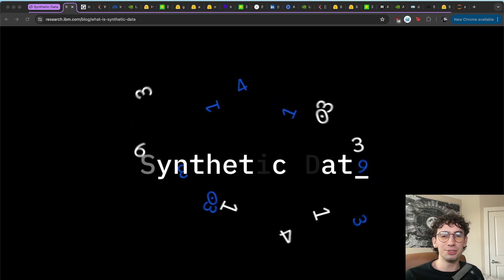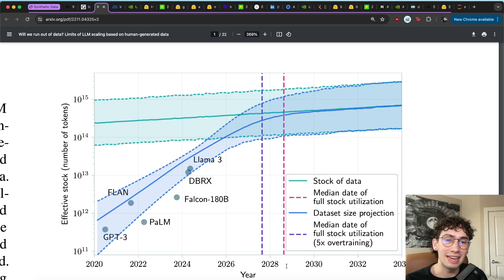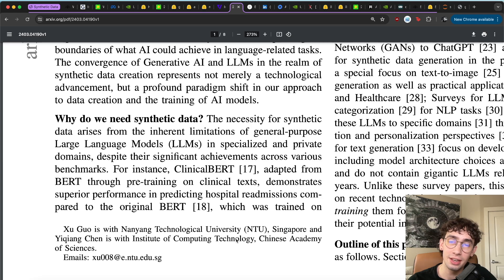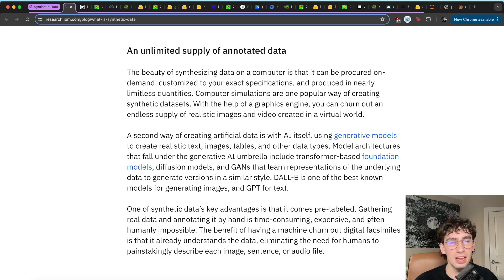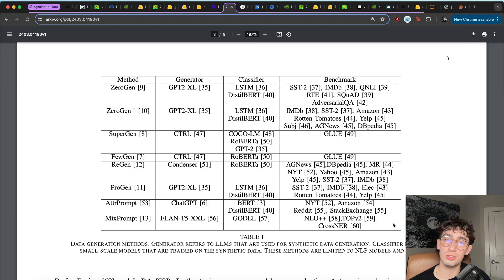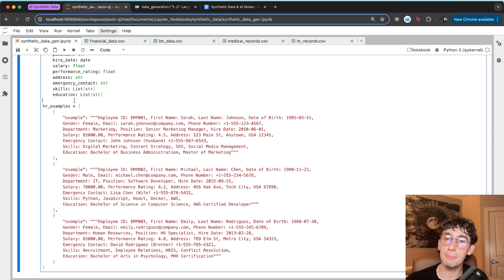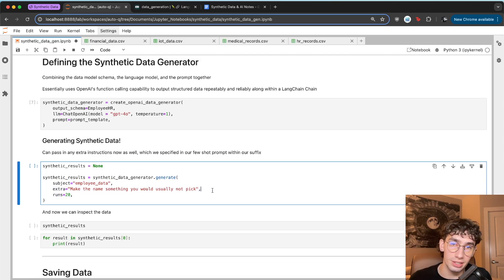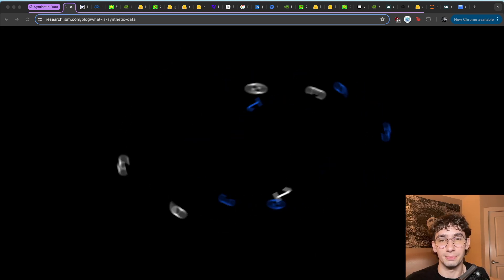Is Synthetic Data The Future of AI? (And How To Make Your Own)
Language model’s text generating skills have hit a point where the quality is good enough to start using as synthetic data for other LLMs- Literally LLMs teaching LLMs! In this video we go over why synthetic data is useful for modern day AI, how language models are being optimized through generated data, and how to make your own using GPT-4o and LangChain.

Chapters:
00:00 - Intro
00:45 - What is Synthetic Data
01:22 - Are We Running Out of Data?
03:20 - Why Synthetic Data for LLMs
04:21 - Using GenAI for Synthetic Data
06:00 - Additional Uses for Synthetic Data
08:09 - Code: LangChain & LLMs for Synthetic Data
08:26 - Code: Defining a Data Model
09:45 - Code: Few Shot Prompting
11:31 - Code: Generating Synthetic Data
12:54 - Code: Saving our Synthetic Data
13:48 - Outro